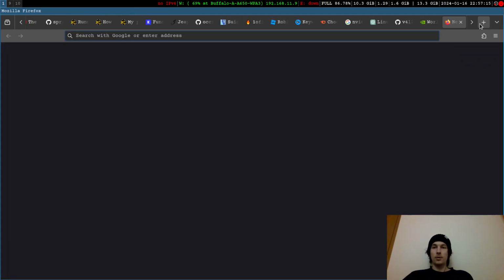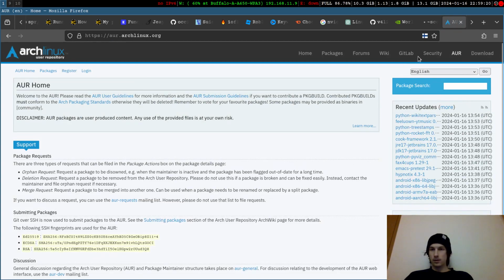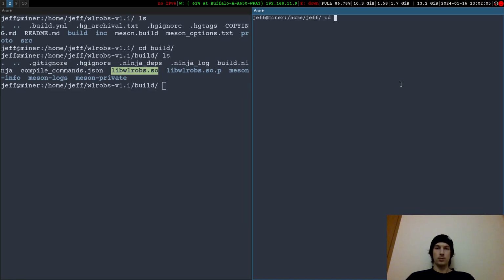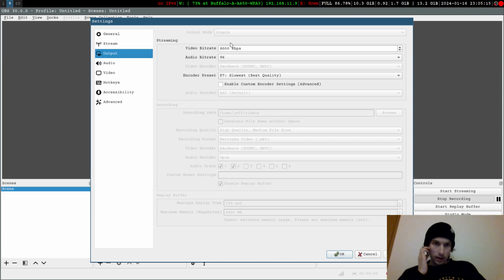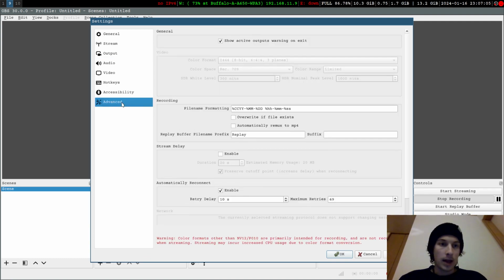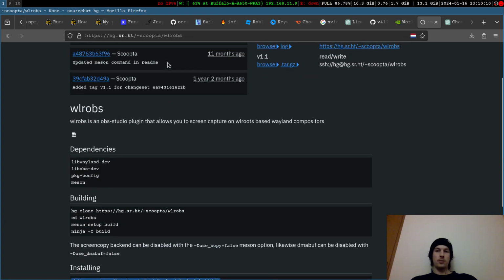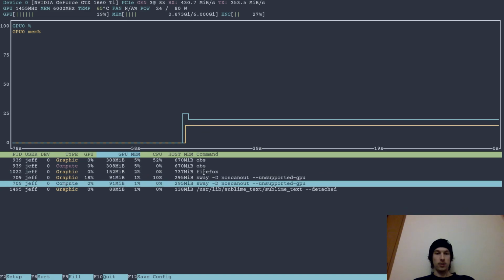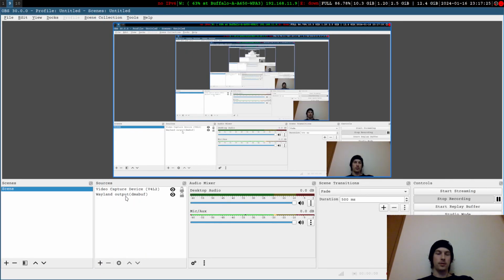Best OBS Arch Linux Nvidia Settings 60FPS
NVIDIA on Linux is notoriously bad, but what if it doesn't have to be that way? In this video, we'll show you how to optimize OBS settings for NVIDIA NVENC on Linux/Wayland. Say goodbye to black screens and hello to smooth 60 or 120 fps and efficient screen recording experience using OBS Studio on Linux with a NVIDIA graphics card. Don't miss out on these essential tips to improve your Wayland screen recording with OBS!

0:00 Why should I optimize OBS?
0:44 Fast screen capture installation
3:40 Wlrobs configuration
4:00 Make your encoding fast and efficient
6:10 Better colors in video settings
7:07 Enable Shadowplay on Linux
7:50 Tools for getting GPU information
08:42 Enable NVIDIA DRM